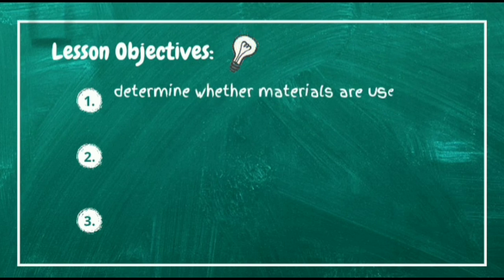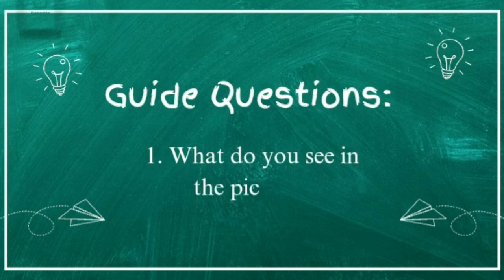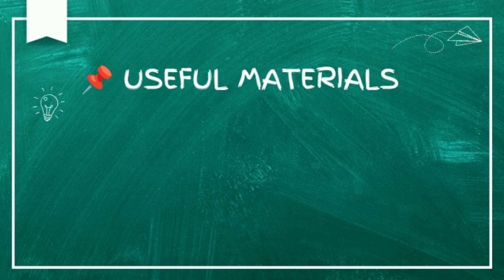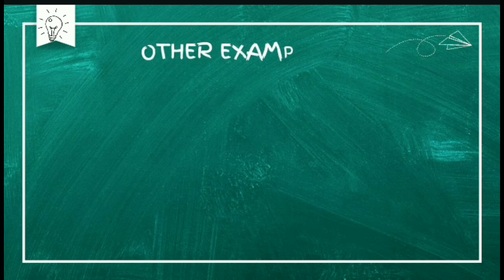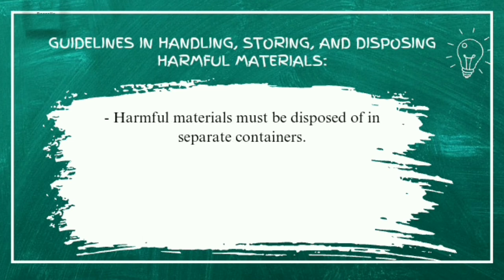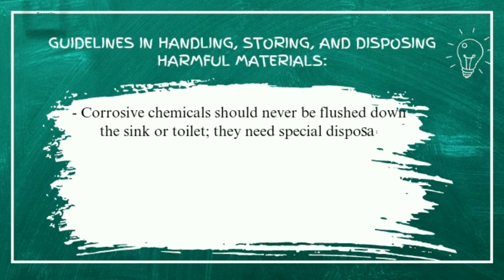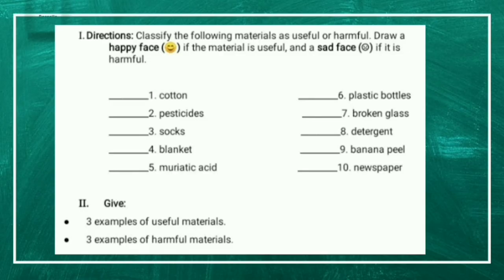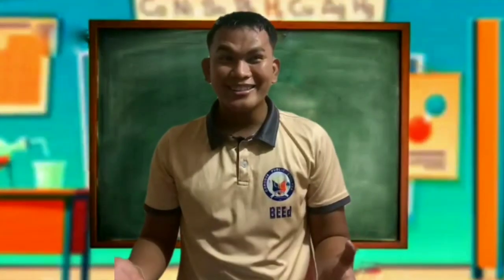ABING, ESTARDO, LARGO, LENIZO, SANDOT- FINAL PROJECT (VIDEO LESSON)